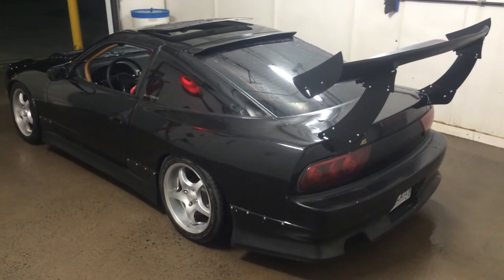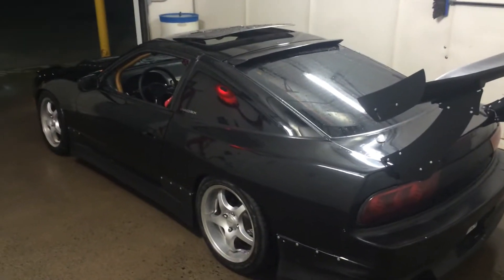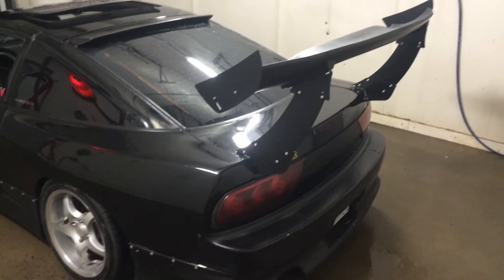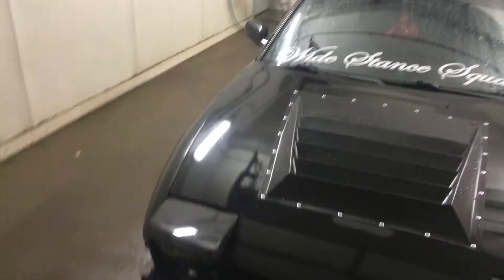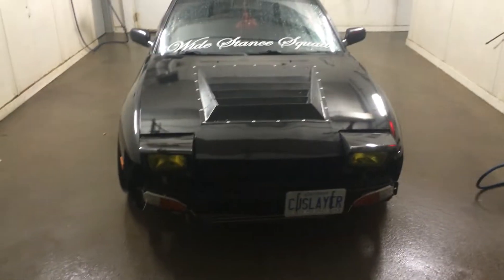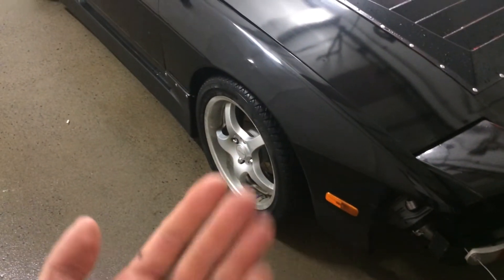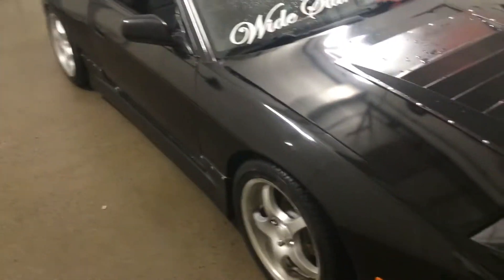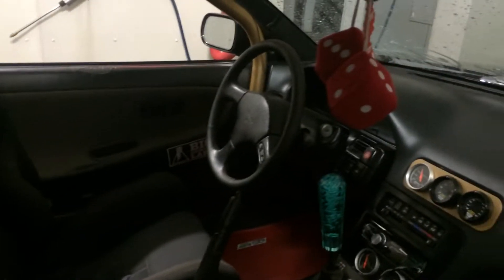240sx s13 rb25 515rwhp DriftSlut!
Hey guys! Idk why I said rb26 in video lol...it was late, its an rb25!